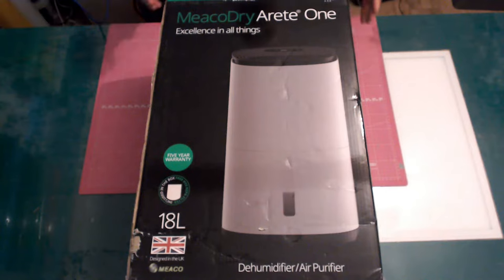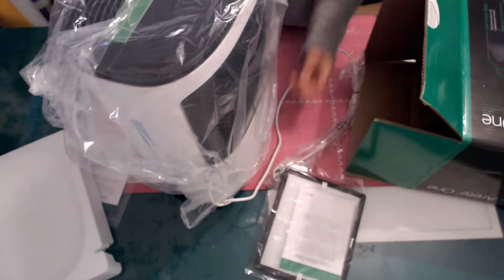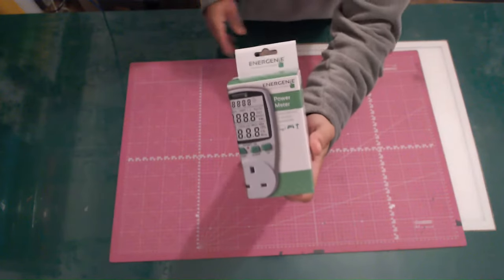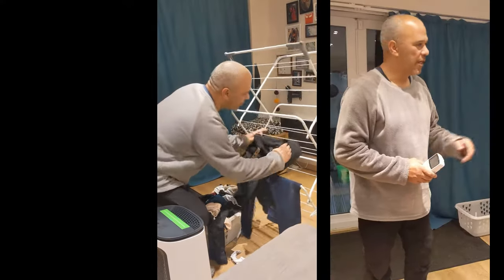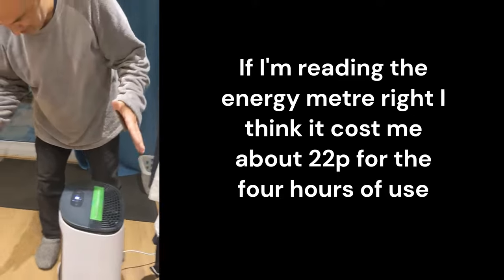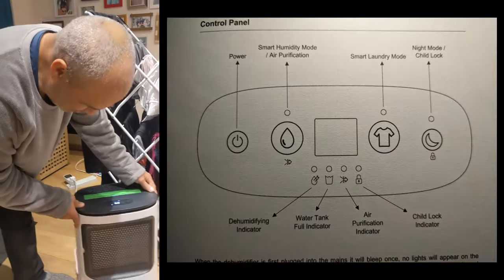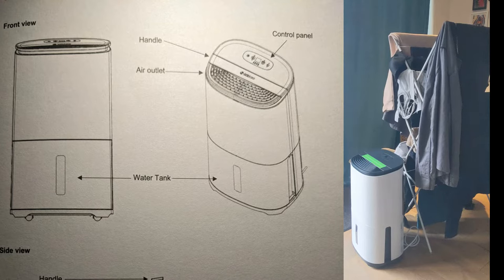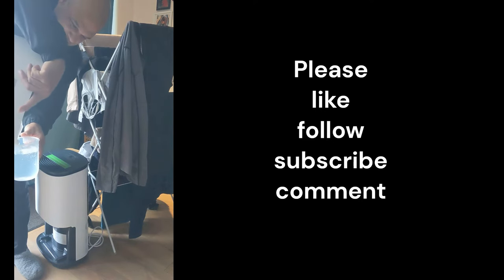MeacoDry dehumidifier. drying your laundry could be so much cheaper save money on your electric bill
Dry your clothes with a Dehumidifier instead of a tumble dryer and save loads of money

Using a dehumidifier to dry your clothes instead of a tumble dryer can save you a significant amount of money in the long run. Tumble dryers are known for being energy-intensive appliances, and they can add a significant amount to your monthly energy bills.

A dehumidifier, on the other hand, uses less energy to remove moisture from the air, and can also be used to dry your clothes. By hanging your clothes near the dehumidifier, the unit will work to remove the moisture from the air and dry your clothes in a more energy-efficient way. Additionally, the dehumidifier can also help to improve indoor air quality by reducing humidity levels, which can prevent the growth of mold and mildew.

Using a dehumidifier to dry clothes can also be more convenient as it does not take up as much space as a tumble dryer, and you can dry your clothes indoors, regardless of the weather outside. This can be especially useful in the winter months when it may not be practical to hang clothes outside to dry.

Overall, using a dehumidifier to dry your clothes can be a great way to save money on energy bills and improve indoor air quality. It is an energy efficient, convenient and can be a cost-effective alternative to a tumble dryer.

MeacoDry is a brand of dehumidifiers manufactured by Meaco, a British company known for producing high-quality, energy-efficient dehumidifiers.

The MeacoDry line of dehumidifiers are specifically designed for use in residential settings, and they come in a range of sizes to suit different room sizes and humidity levels. They typically feature a range of settings and controls, such as humidity level adjustments, automatic shut-off, and a built-in hygrometer to measure the humidity in the air.

MeacoDry dehumidifiers are known for their energy efficiency, and some models have been awarded energy-efficient ratings by the Energy Saving Trust. They are also designed to be quiet and easy to use, with features such as digital displays and easy-to-use controls.

MeacoDry dehumidifiers also come with a range of accessories and features such as air purifying filter, ionizer, and humidistat control which makes it easy for the user to control the humidity level in the room.

In summary, MeacoDry dehumidifiers are known for their energy efficiency, quiet operation and ease of use, and they are suitable for a wide range of residential settings. They also come with a range of features and accessories that make them versatile and user-friendly.